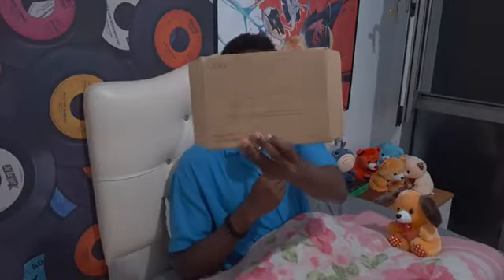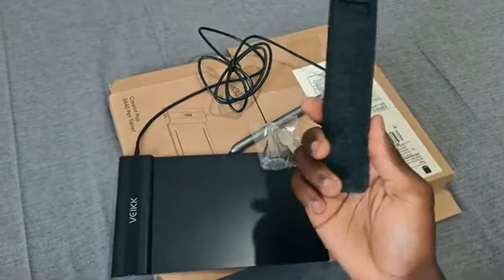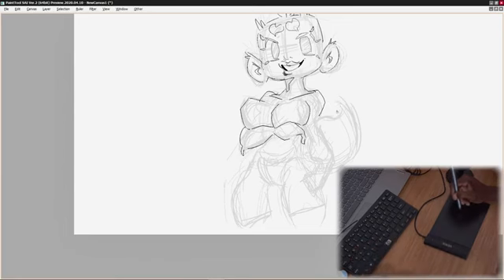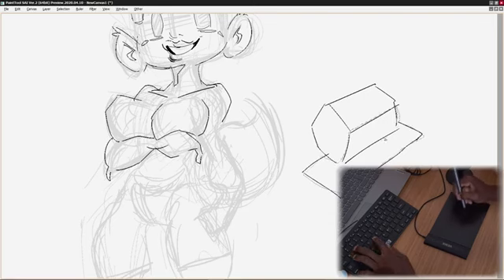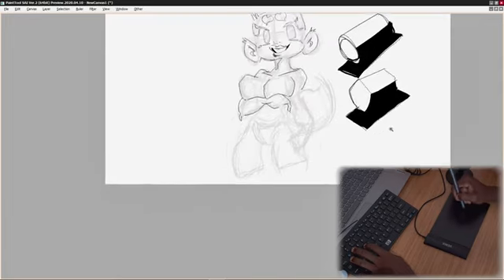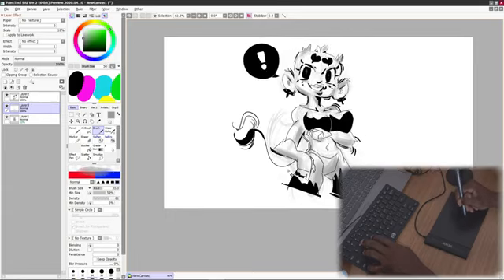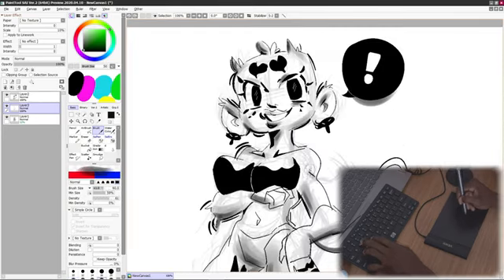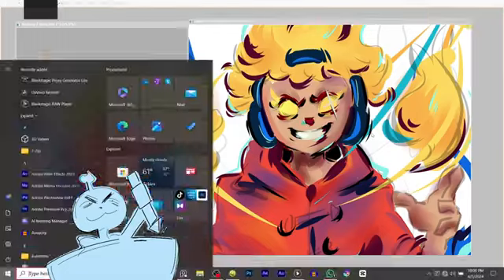I Drew Jujutsu Kaisen With a 25$ Drawing Tablet | Veikk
*Worldwide shipping, you can enjoy 24-month long warranty.

Follow Veikk here to know more events
Instgram:  / veikkcreate

Video via : Stylus of Wonders